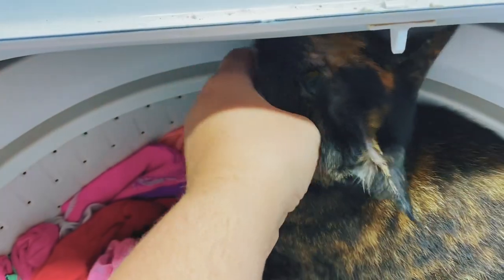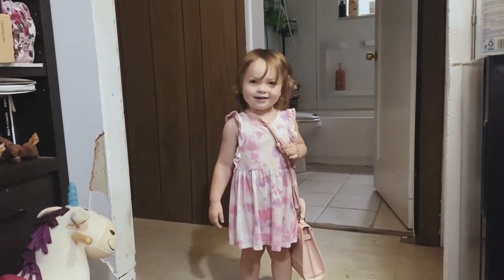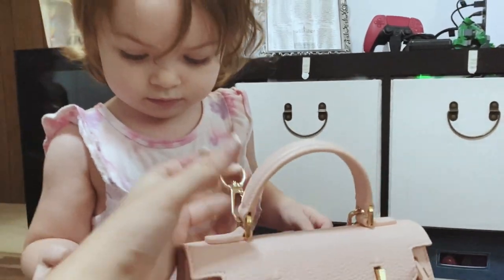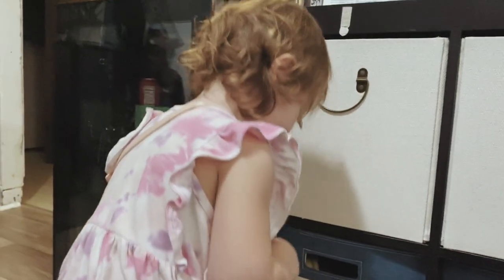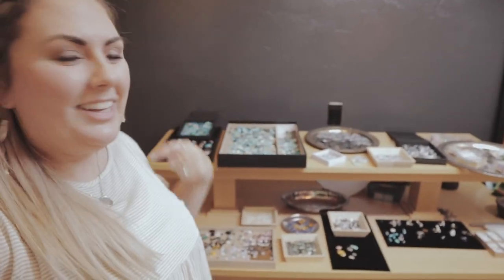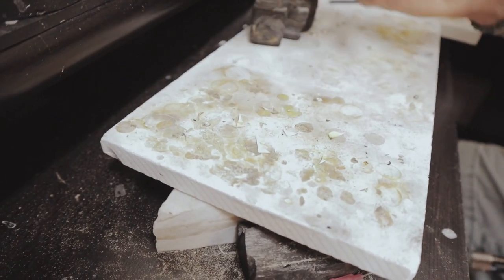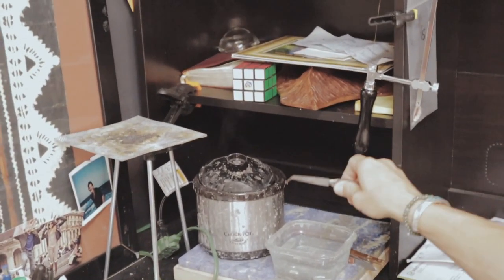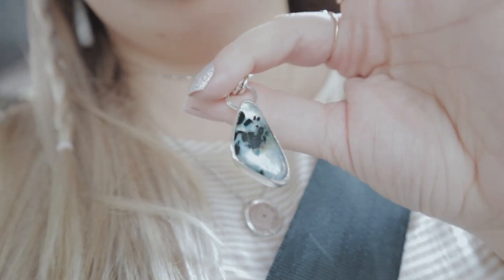I’ve Always Wanted To Do This! | Vlog# 181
Shaylee has always wanted to learn to do this! She is in heaven visiting her friends at Bella Ruby, designing some awesome pieces!

👇🏻 Follow All Our Fav Accounts mentioned in this vlog👇🏻
 Teddy Blake:

Wanna Start a Vlog!?
Check out the gear we use
and other products we love!

⭐️Want to get some cute jewelry?!⭐️

⚡️Want to send us stuff? DO IT!⚡️
1123 N Fairfield Rd. #1793

💥Want to LIVE CHAT with us?💥

✨Want to book a Photography Session with Shaylee?✨
WELCOME BURCHES! We are Life's A Burch! An instant family comprised of:
- Cameron: A Husband and Father who is a giant man child
- Shaylee: A Beautiful Wife and Mother (of 3 if you count the man-child)
- Kaylee: A Rambunctious and Witty Daughter
- Scarlet: A precious toddler who has us all wrapped around her tiny fingers

Join us on our daily adventures where we show you that even the simplest things can bring the greatest joys & although life may be a Burch! That’s a good thing.